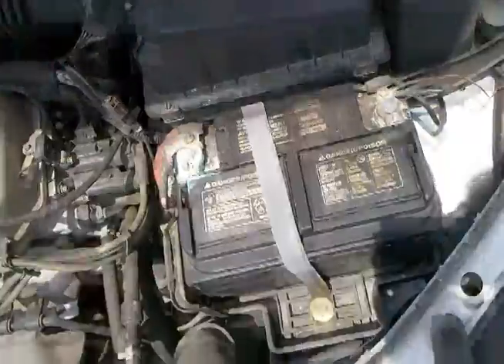Battery Corrosion and Coke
Clean battery corrosion with a bottle of Coke or Pepsi